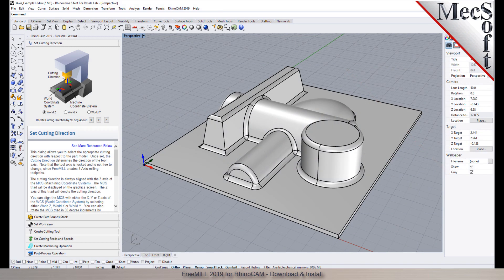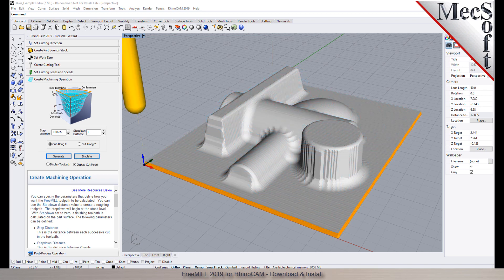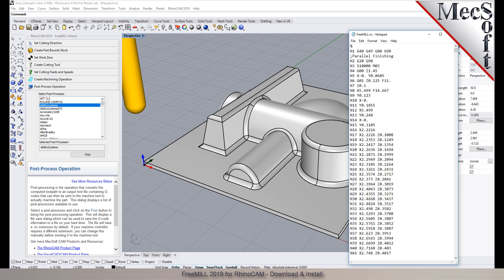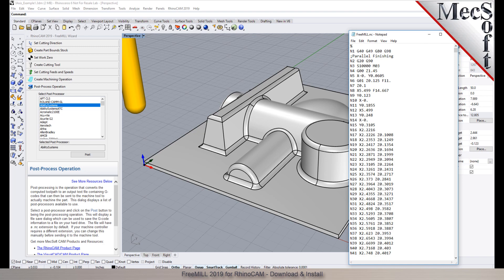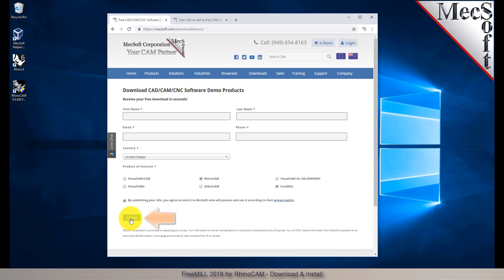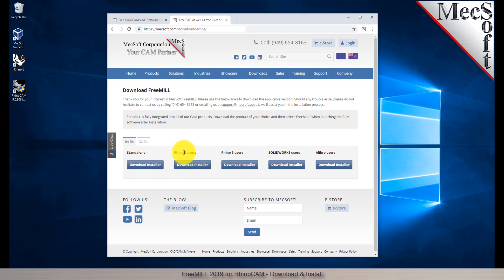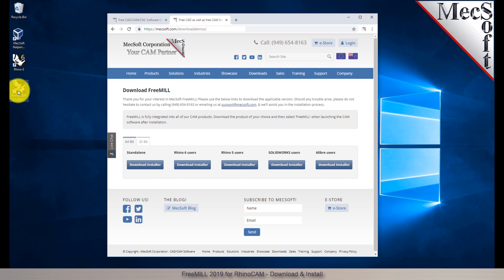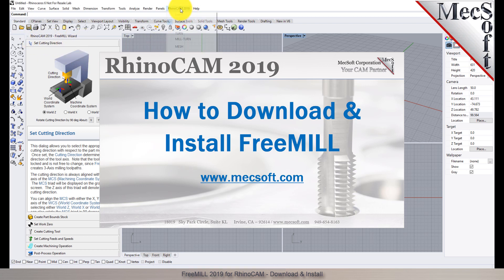FreeMILL 2019 for RhinoCAM Download & Install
Watch this short video to learn how to download and install FreeMILL, the free milling plugin included with RhinoCAM 2019.  Enjoy!